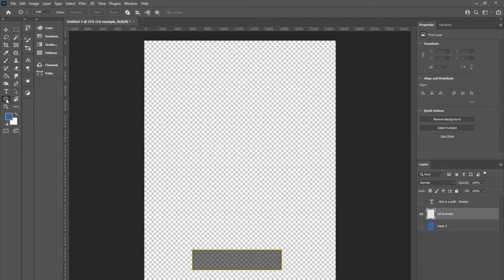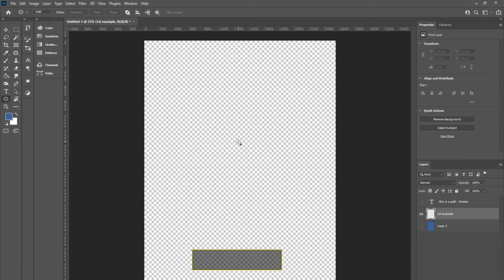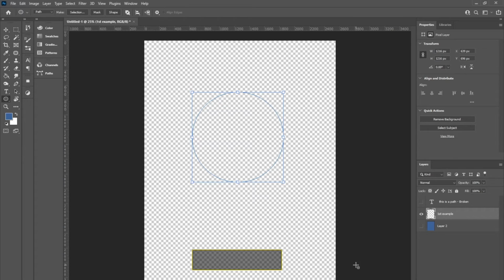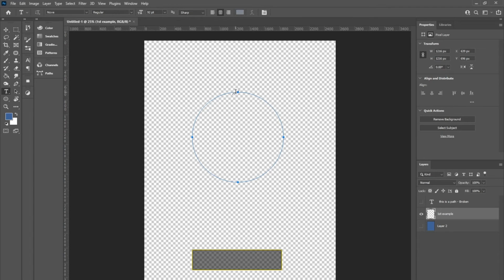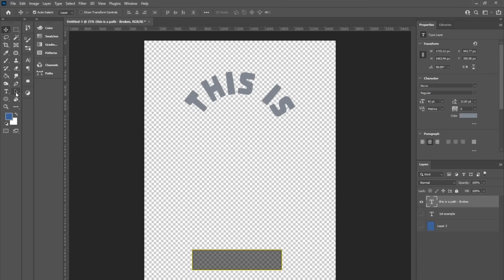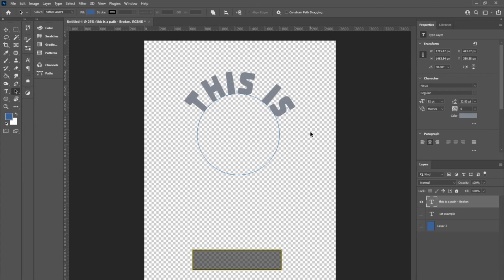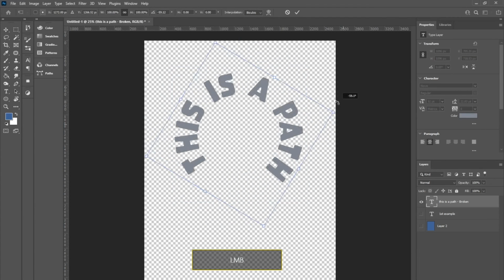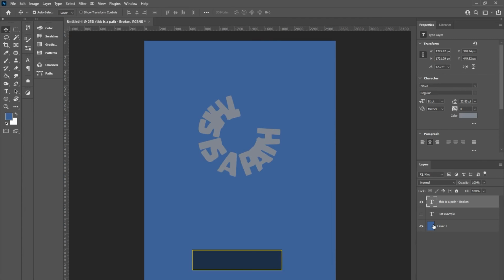How to type on a path in Adobe Photoshop CC Tutorial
How to type on a path in Adobe Photoshop CC Tutorial. Typing on a Path is usually pretty simple but it's a Photoshop task that can cause some confusion when you're used to other software. This tutorial will quickly teach you how to type on a path in Photoshop.

In this tutorial you'll learn how to type text on a circular path and you will even learn that you can do this on a rectangular path or square as well. I'm even going to teach you how to troubleshoot if your text doesn't show up & how to put it on the inside!